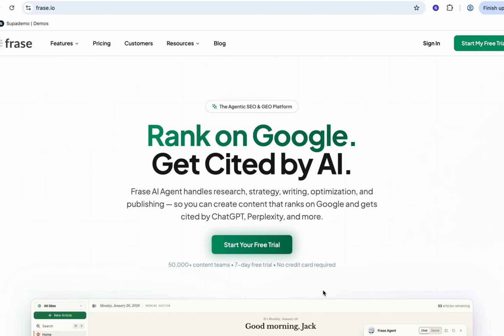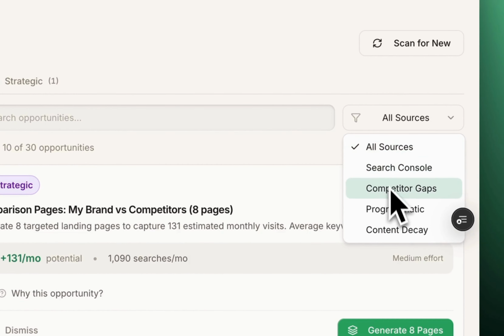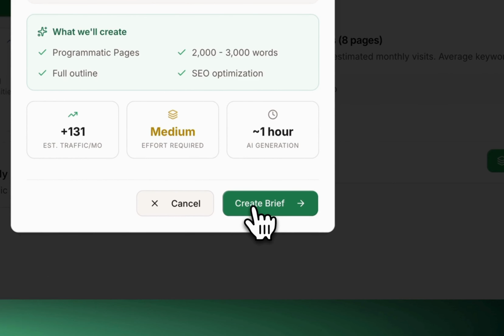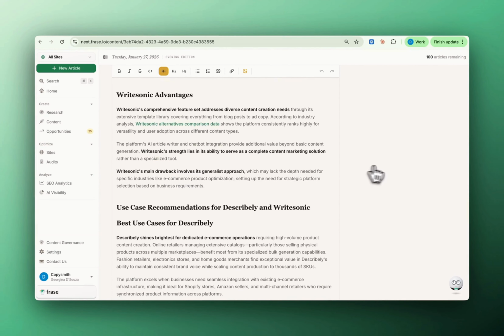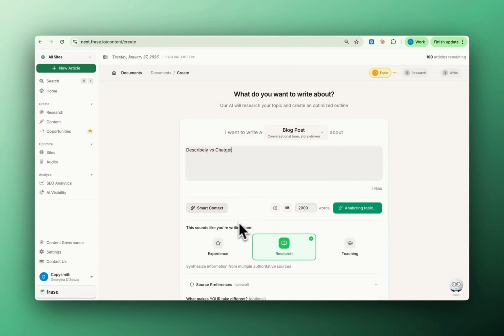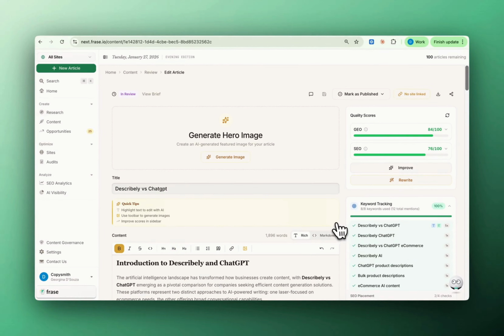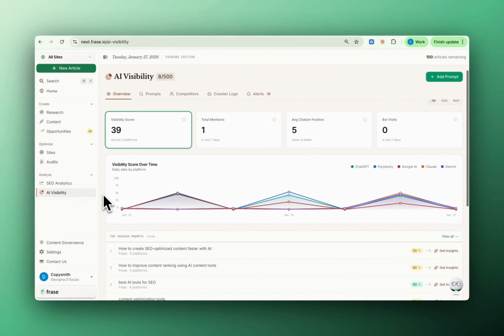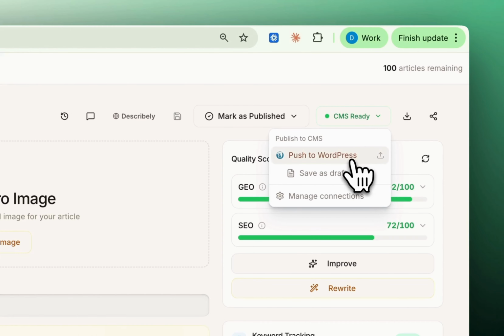Programmatic SEO Tutorial: How to Scale Content in Minutes with Frase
Want to scale your content without hiring a team of writers? Watch as we create 27 SEO-optimized pages in minutes using Frase's programmatic SEO features.

In this video:
- How to find programmatic content opportunities automatically
- Creating competitor comparison pages at scale
- Using AI to research and generate 19 additional pages
- Behind-the-scenes look at the optimization process
- Tracking performance and results

No developers needed. No complicated spreadsheets. Just strategic, scalable content made simple with Frase.

Perfect for SEO teams, content marketers, and SaaS companies looking to dominate long-tail keywords.